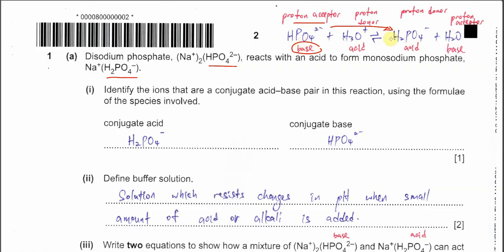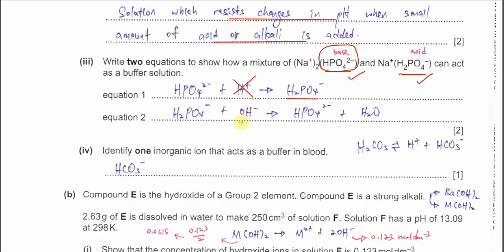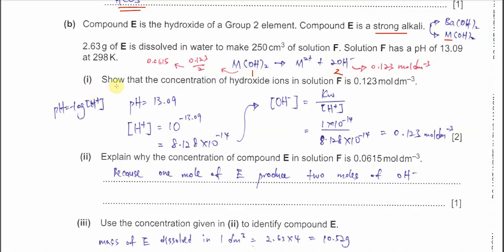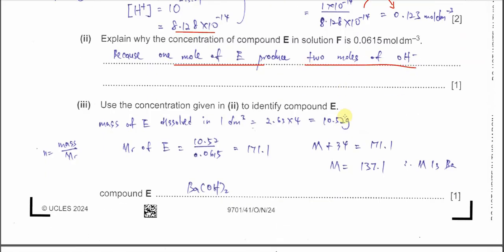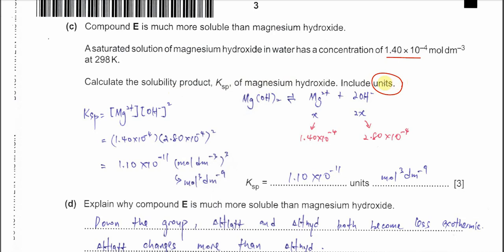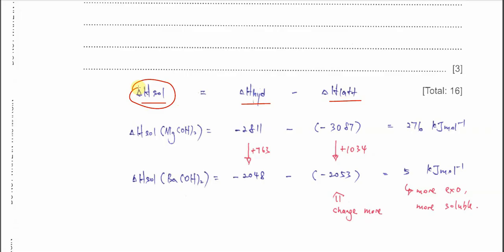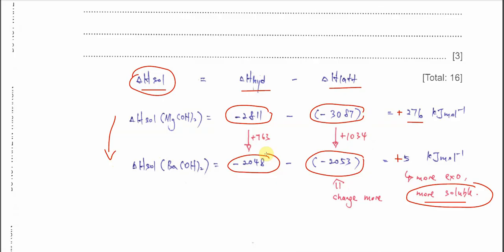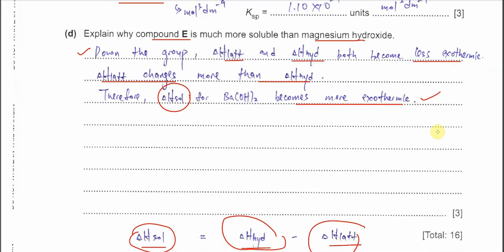9701/41/O/N/24/Q1 Cambridge International A Level Chemistry 9701 October/November 2024 Paper41 Q1